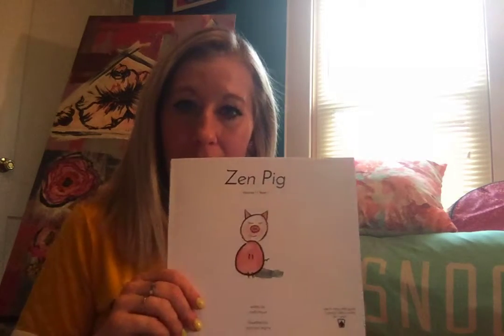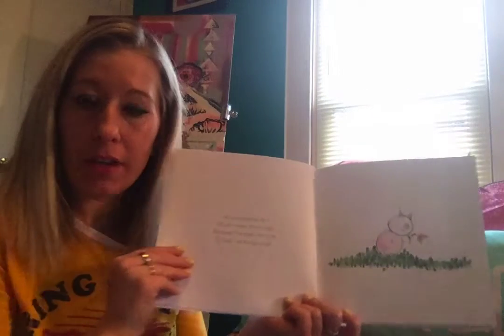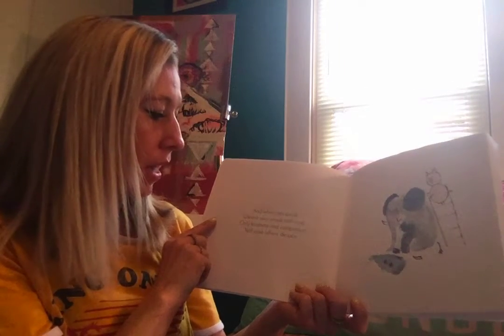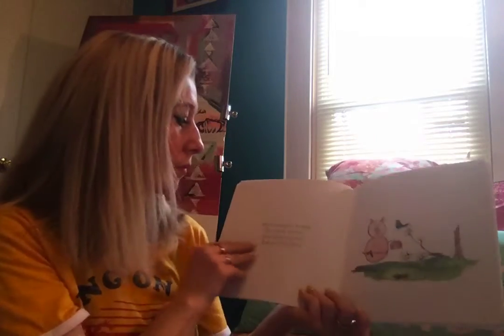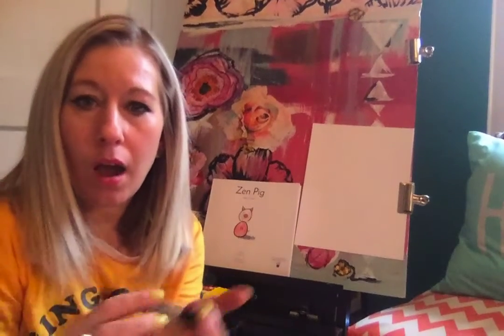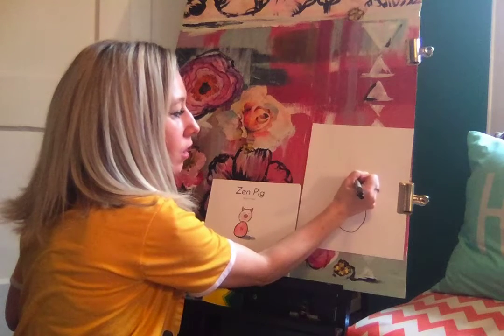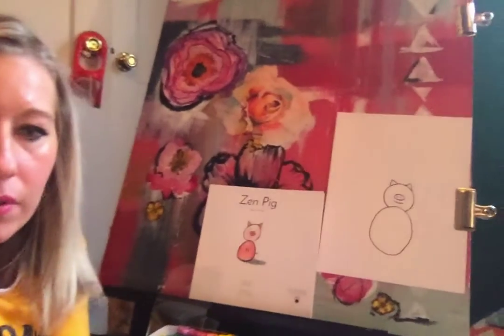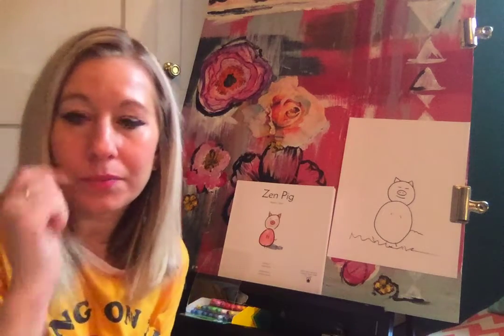Zen Pig- Read Aloud and Drawing Tutorial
In this video I will read you a super short story called Zen Pig and then we will draw a cute cartoon pig at the end!! Zen Pig is grateful and content. and the drawing is short and simple.